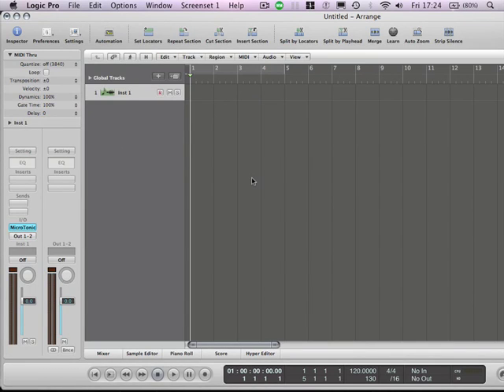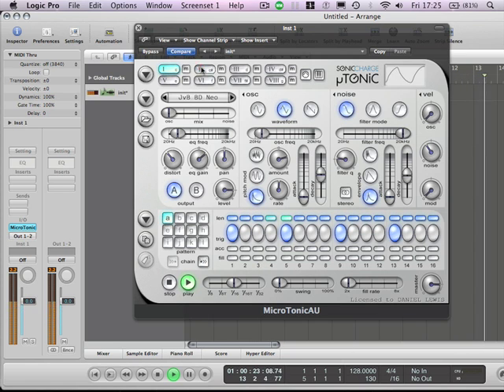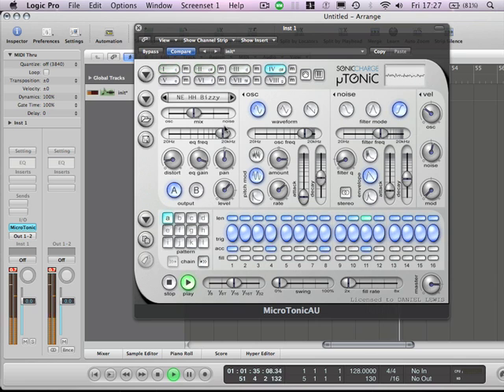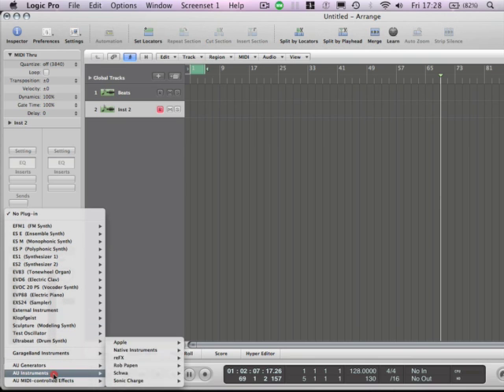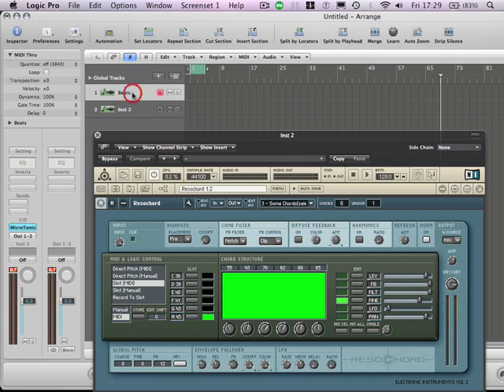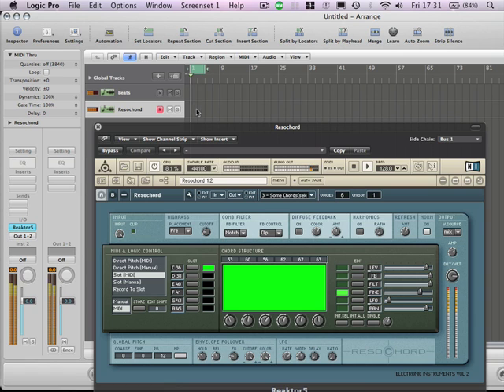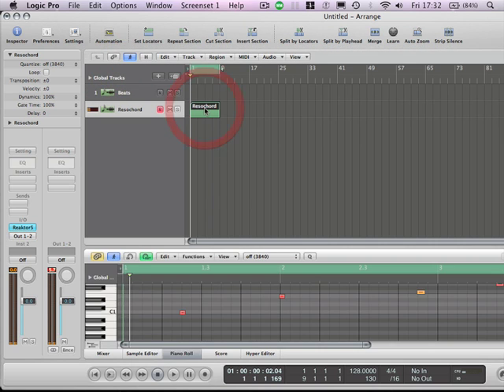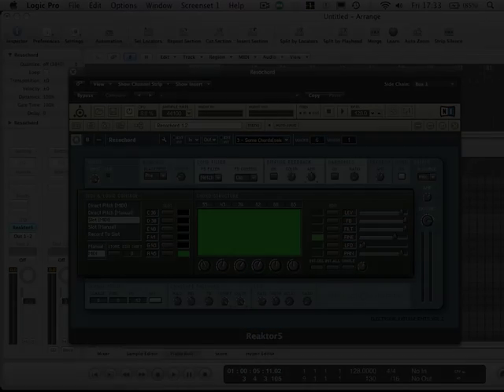Logic Pro Tutorial - How to use Reaktor Resochord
How to use Resochord to create a futuristic chord progression from a drumbeat. Demonstrated in Logic 8